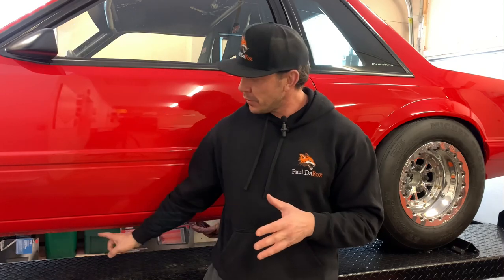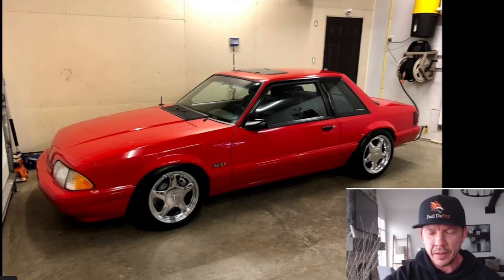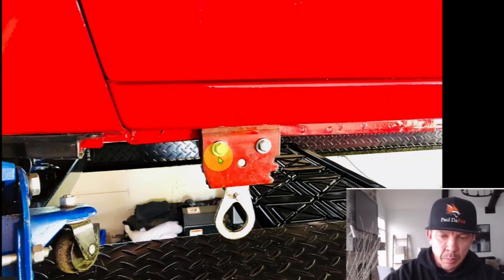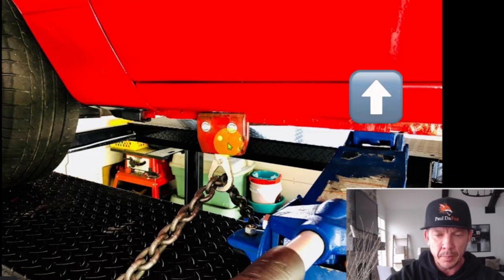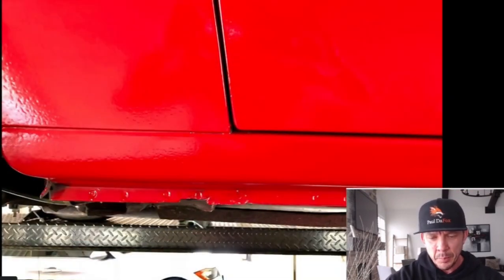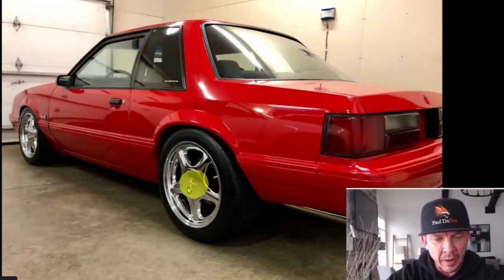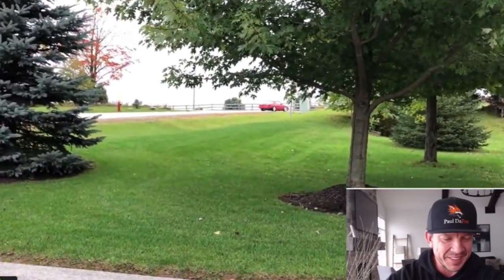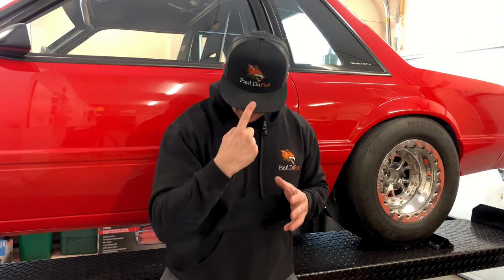HOW TO: Fix Your Foxbody Mustang Pinch Welds // Easy DIY Repair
In this episode, I'll show you how you can repair your foxbody mustang pinch welds yourself!!

Paul DaFox 🦊

DAFOX SOCIAL MEDIA 🎬

FILMING & STREAMING GEAR 🎥📺

iPhone XR
HP Intel Laptop
GoPro Max 360 + Accessories
Logitech C922 Pro Stream Web Cam
Delkin High Speed Triple Suction Cup Mount
Telesin Light Weight Carbon Mounting Pole Selfie Stick
Pivo Pod Red - Smartphone Motion Tracker
58" Insignia Tripod NS-TRP58
40" Yunteng Tripod/Selfie Stick w/Remote
Ulanzi iPhone Rig
Ulanzi VL49 Light
Monkey Mcm-1 Microphone

SUPPORT TEAM 🚦

Paul Silva Performance
325 Nantucket Blvd. Unit #14
Toronto, Ontario M1P 4V5